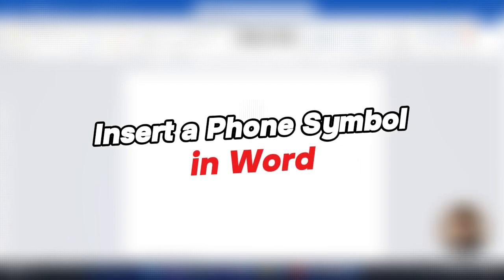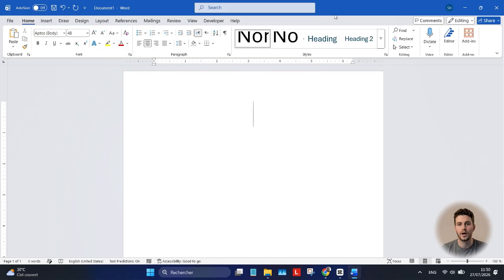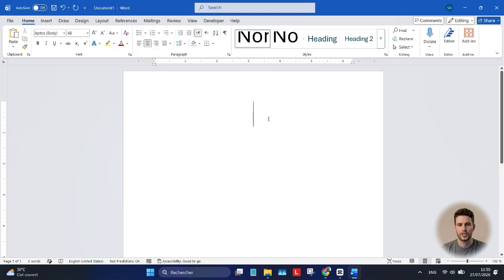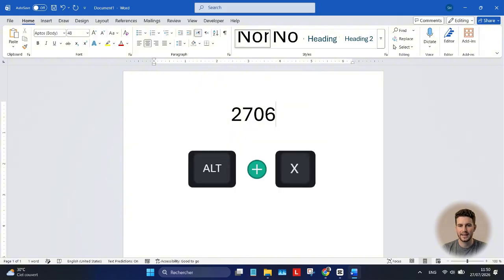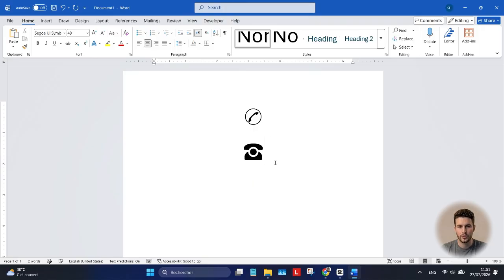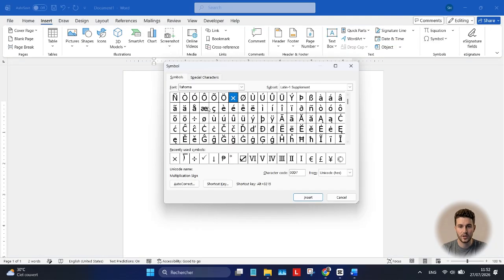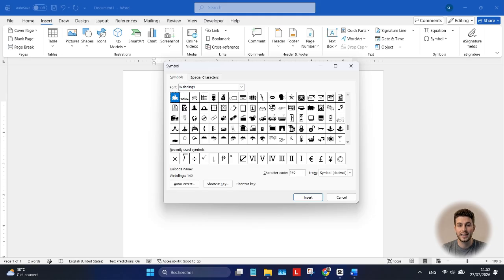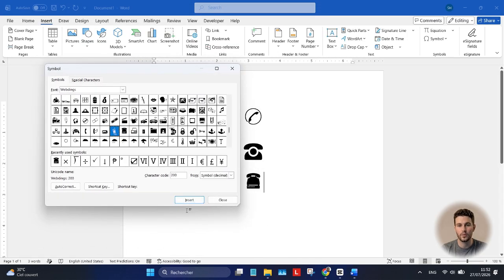How to Insert a Phone Symbol in Word (Fast & Easy) ☎️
Stop wasting time searching through endless menus just to find a simple icon.

In this video, I'll show you how to quickly insert a phone symbol in Microsoft Word using secret keyboard shortcuts and the built-in library — step by step.
Perfect if you're struggling to format professional contact sections, resumes, or business cards.
By the end, you'll know exactly how to drop clean, scalable phone icons anywhere in your documents.

In this video:
→ The fastest Alt + X keyboard shortcuts for instant phone icons (☎ & ✆)
→ How to find different telephone styles using the Wingdings font
→ Tips for keeping your document formatting clean and professional